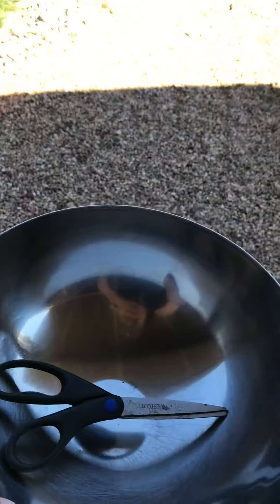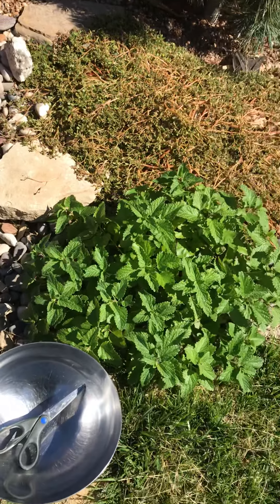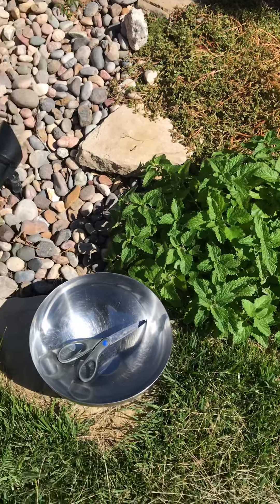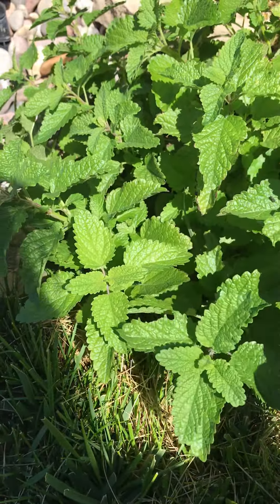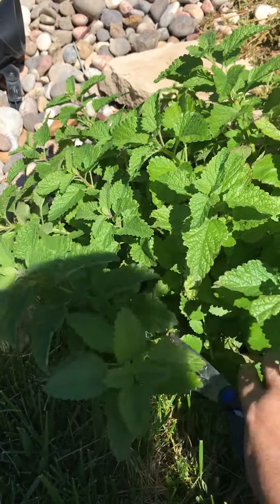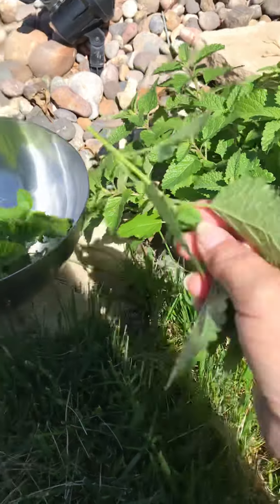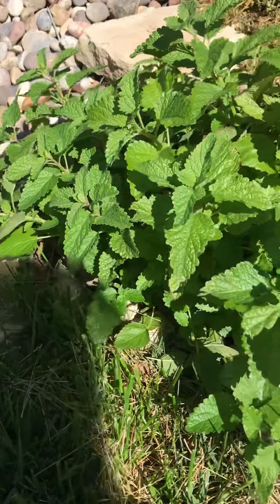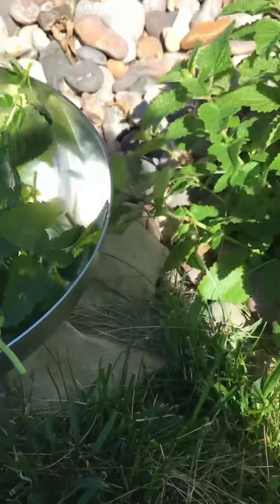Harvesting lemon balm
Stacys art studio harvests lemon balm city farm girl